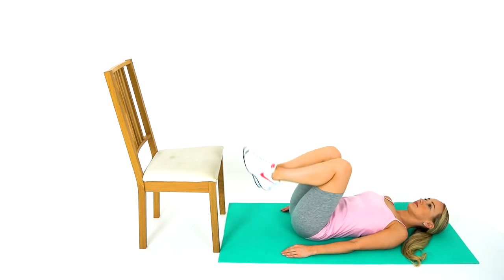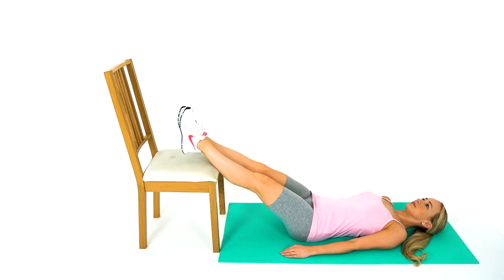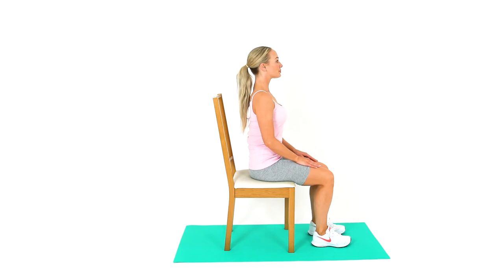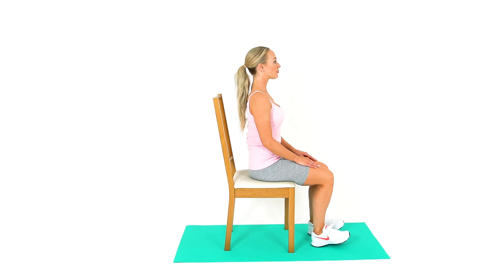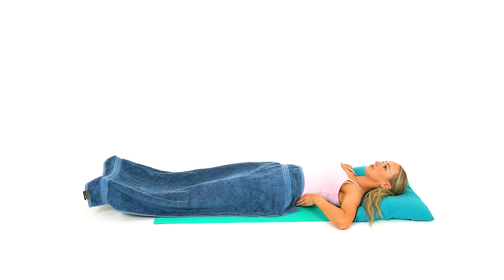Buerger-Allen Exercise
Step 1: Elevate your legs to 45-90 degrees by resting your feet on a chair or other stable object, or using several stacked pillows if lying on a bed. Hold this position until the skin appears white, usually between half a minute and three minutes. Step 2: Sit down and flex and extend your feet, and turn your feet inwards and outwards until your legs turn pink which is often between five and ten minutes. Do not have any pressure on the back of the knees. Step 3: Lie down flat on a bed for ten minutes keeping your legs and feet warm with a blanket.